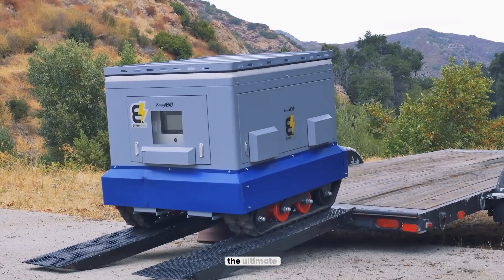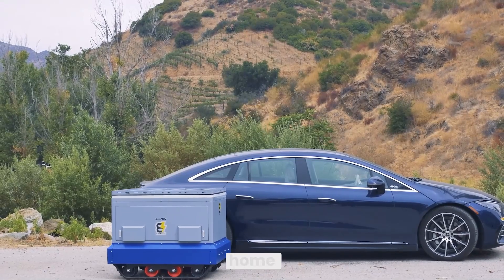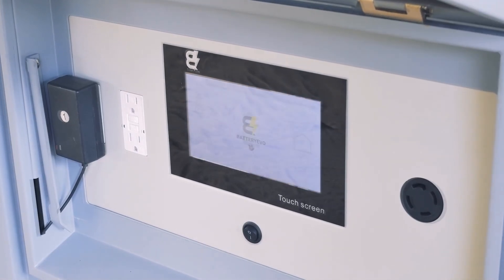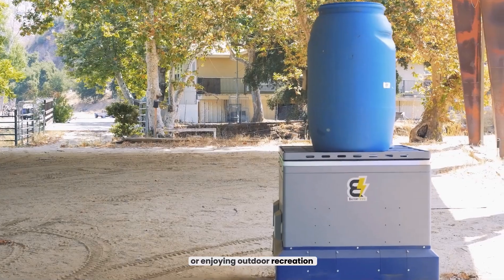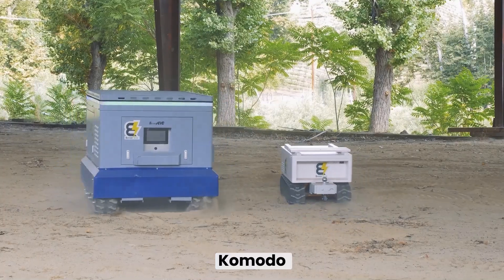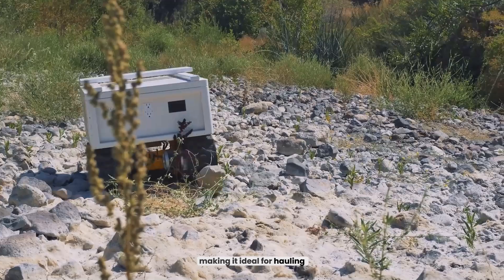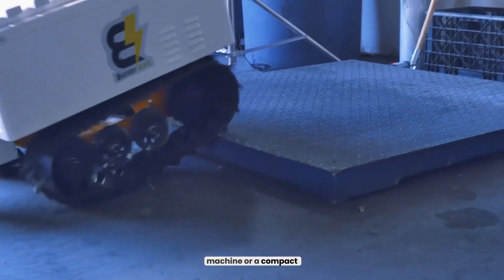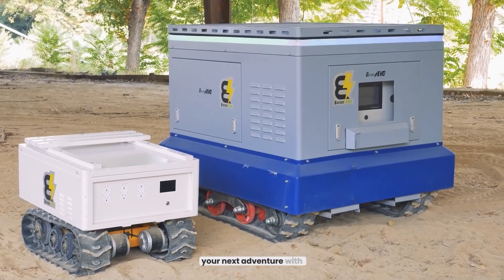ULTIMATE Mobile Power Station | The Komodo by BatteryEvo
In this video, you’ll see the Komodo in action, with its incredible 94kWh capacity—equivalent to nearly seven Tesla Powerwalls—providing enough power to run a home for days or fully charge an electric vehicle faster than most at-home stations. The Komodo is solar-compatible, has a built-in sine wave inverter for clean power, and features 120V outlets for appliances and tools, making it perfect for emergency response, remote work sites, or camping.

The Komodo Mini offers a compact but powerful 4.2kWh solution, perfect for smaller tasks, outdoor recreation, and towing hundreds of pounds. Both models come with remote control, 100-meter range, and all-terrain capabilities. These are the ultimate off-grid and backup power solutions for anyone needing reliable mobile energy. The units featured in this video are prototype builds, giving you a sneak peek at the future of portable energy.